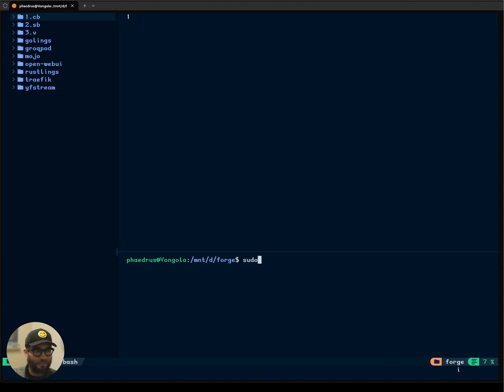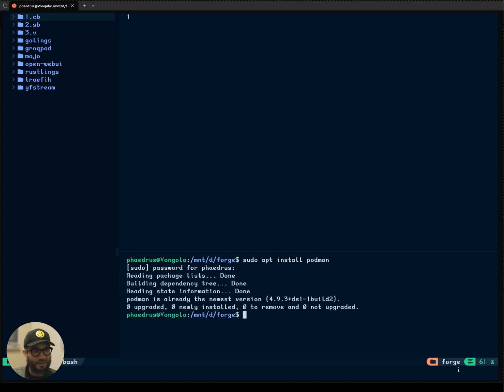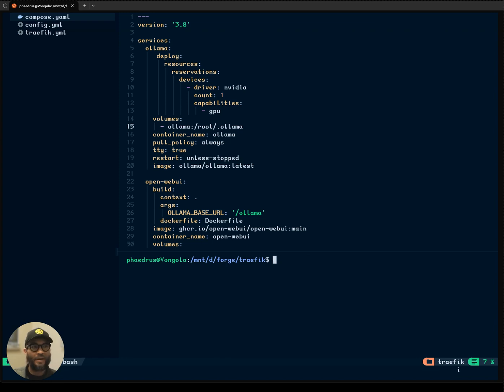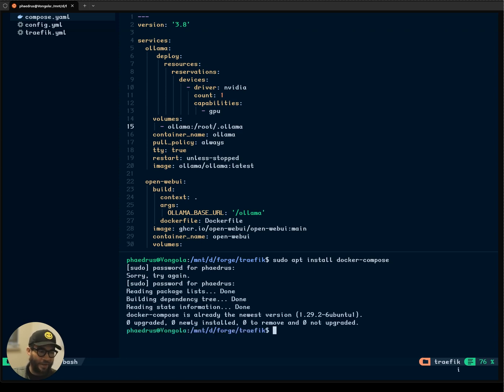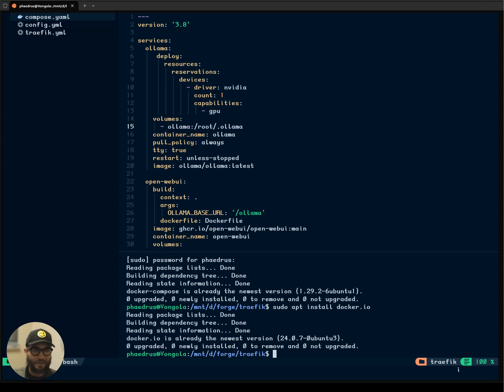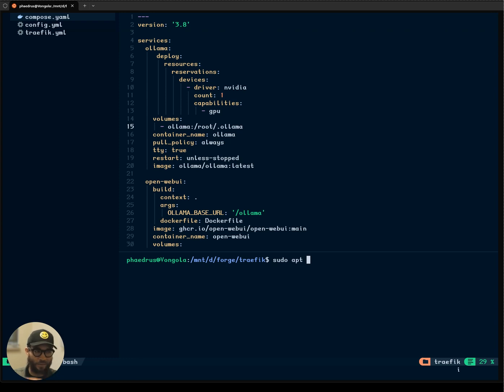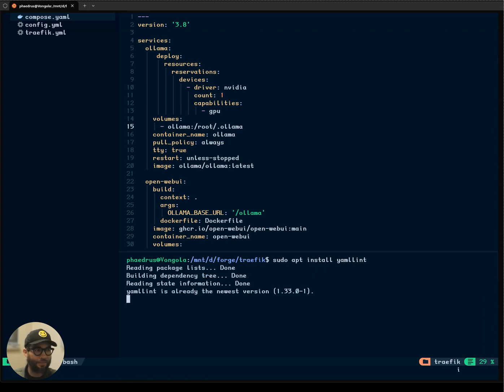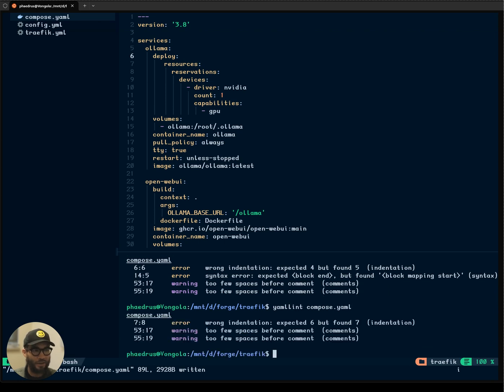Contain Your Composure: On Podman-Compose, Code Cleanup, and Tiny Llamas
This video tutorial will walk you through the process of building microservices using Podman-Compose, Yet another Markdown language (YAML) files, Small Language Models (SLMs) like TinyLLama, and GenAI microservices at a high level.